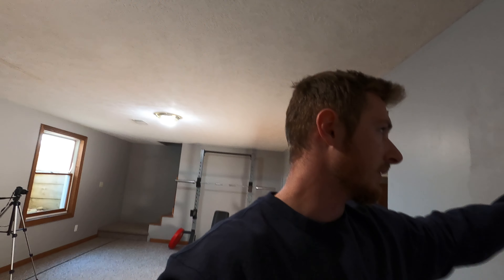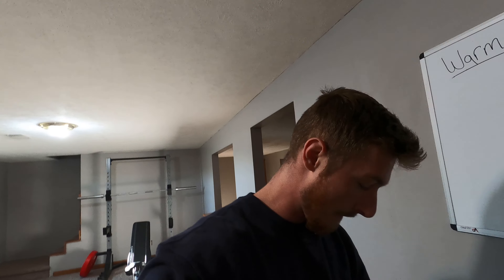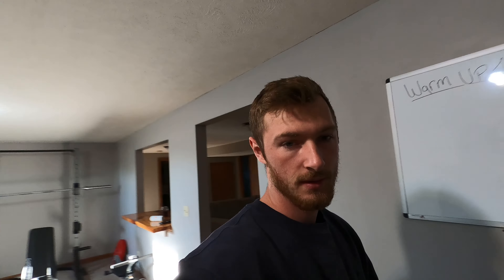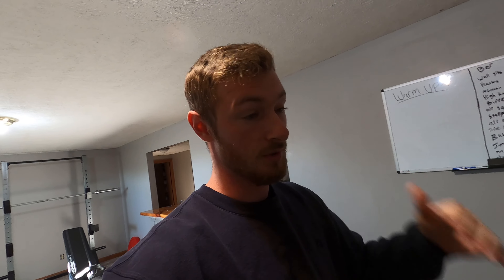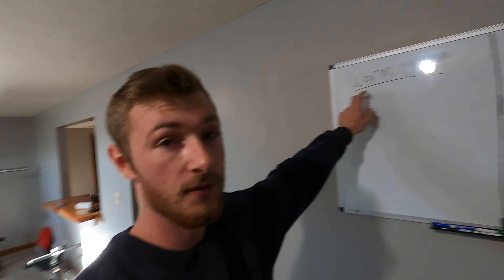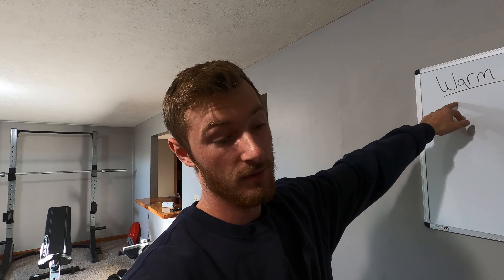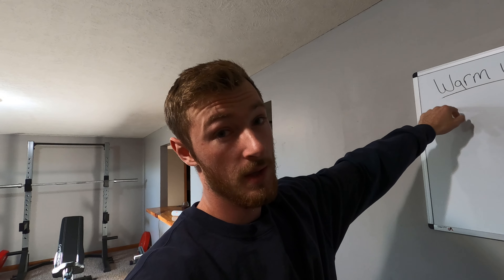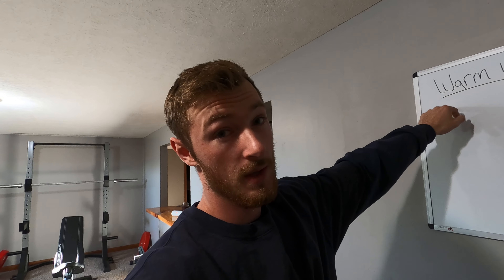A Day In The Life